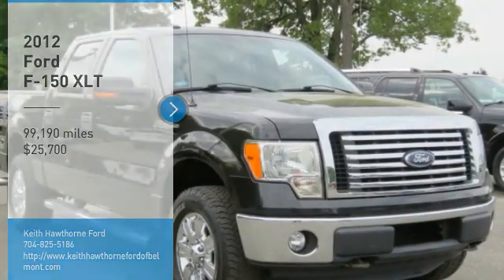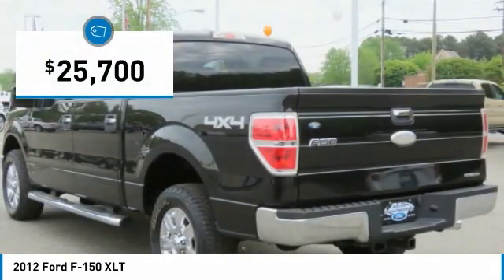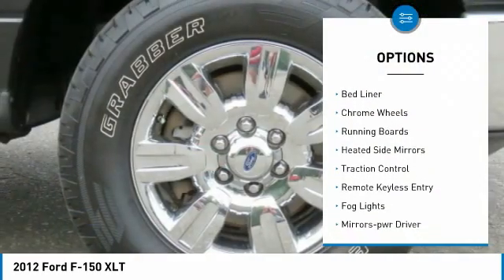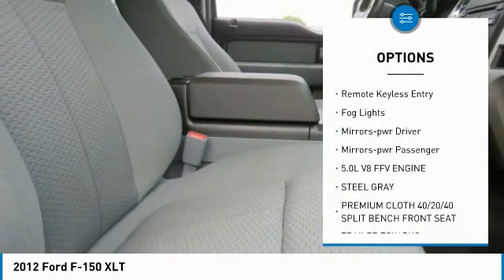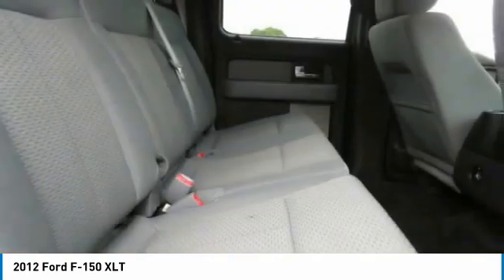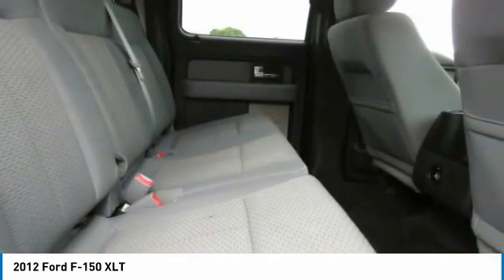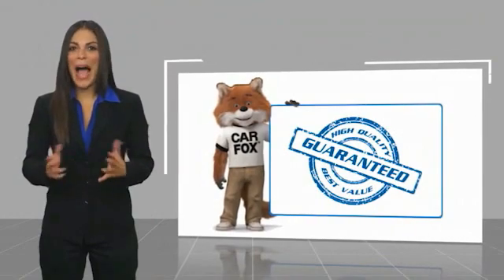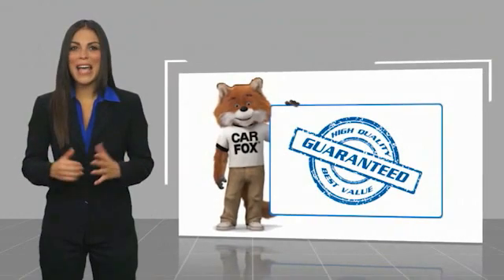2012 Ford F-150 T14010A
2012 Ford F-150 XLT

617 N. Main St.

XLT trim. JUST REPRICED FROM $26,900. Excellent Condition. 4x4, Trailer Hitch, Fourth Passenger Door, CD Player, STEEL GRAY, PREMIUM CLOTH 40/20/40 SP... XLT CONVENIENCE PKG, TRAILER TOW PKG, 5.0L V8 FFV ENGINE, XLT CHROME PKG THIS FORD F-150 COMES EQUIPPED WITH PREMIUM FEATURES: XLT CHROME PKG 5 chrome running boards, chrome exhaust tip, chrome door handles w/black bezels, P275/65R18 all-terrain OWL tires, 18 chrome aluminum wheels, chrome billet-style grille, chrome front tow hooks, XLT CONVENIENCE PKG pwr heated side mirrors w/turn signals/drivers auto-dimming function, auto-dimming rearview mirror, pwr adjustable pedals, SYNC voice activated communications & entertainment system, Bluetooth capability, USB port, audio input jack, 911 assist, vehicle health report, 4.2 LCD cluster, leather-wrapped steering wheel, steering wheel controls, 6-way pwr driver seat, TRAILER TOW PKG class IV trailer hitch receiver, 7-pin wiring harness, upgraded radiator, aux trans oil cooler, SelectShift trans, STEEL GRAY, PREMIUM CLOTH 40/20/40 SPLIT BENCH FRONT SEAT, 5.0L V8 FFV ENGINE (STD) THE PERFECT FORD F-150 AT THE RIGHT PRICE: World-leading performance at a great value. Was $26,900. KEY FEATURES ON THIS F-150 INCLUDE: 4x4, CD Player, Fourth Passenger Door Ford XLT with Tuxedo Black Metallic exterior and Steel Gray interior features a 8 Cylinder Engine with 360 HP at 5500 RPM*. Serviced here, Non-Smoker vehicle EXPERTS RAVE ABOUT THIS FORD F-150: F-150 has won the Motor Trend Truck of the Year award more times than any other truck. OUR OFFERINGS: What Does Keith Hawthorne Ford Offer Drivers from Belmont, Charlotte, Gastonia, Shelby, Hickory, Mount Holly, NC, and Fort Mill, SC? Truly Exceptional Customer Service from Every Angle and most importantly the Keith Hawthorne Advantage on all new vehicles and certain used vehicles. Horsepower calculations based on trim engine configuration. Please confirm the accuracy of the included equipment by calling us prior to purchase.